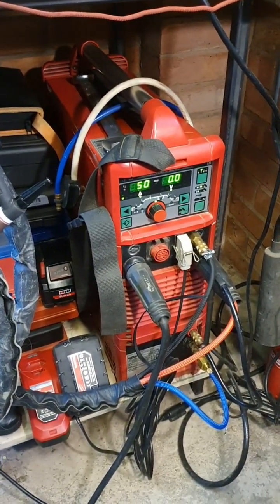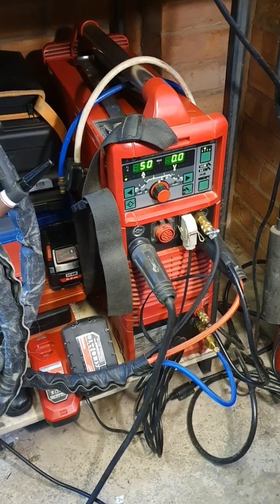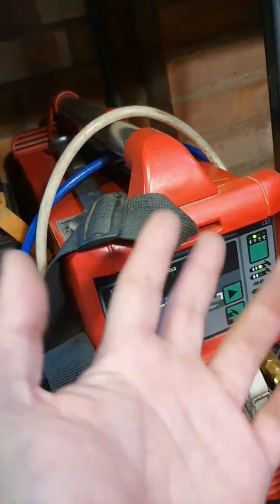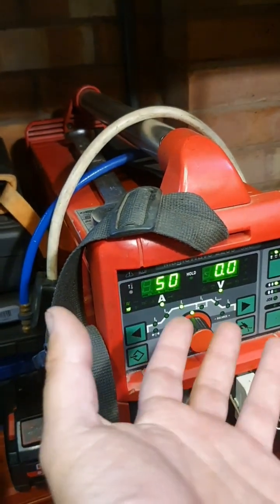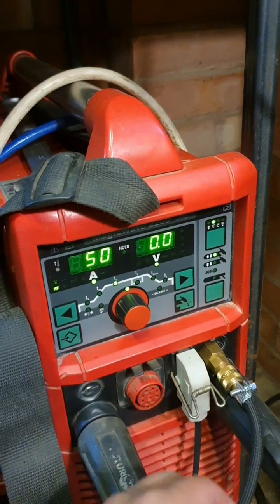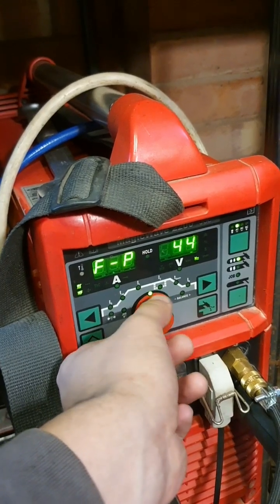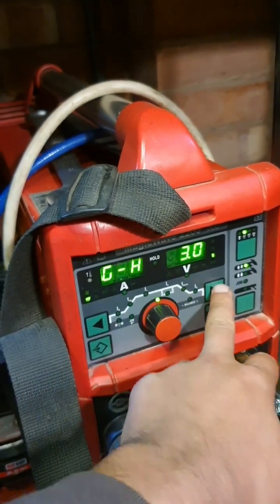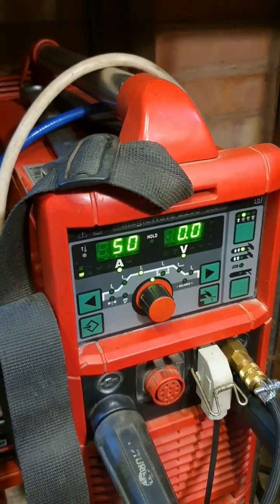Changing AC frequency, Pulse settings and Pre/Post flow on the Fronius MagicWave 2200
Even though they are very capable welders and I have been using them for over 10 years, I still have to resort to searching through a very extensive manual to find out which combination of buttons does what.
Haven't found out anything on these settings here, so decided to do this quick video after finishing another batch of N52 inlets for BDS Motorsport here in the shed.